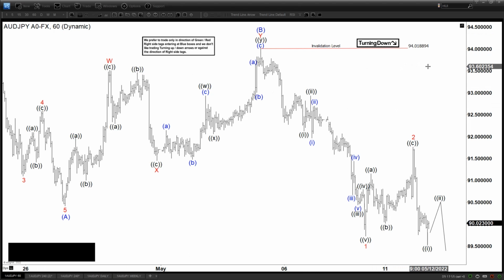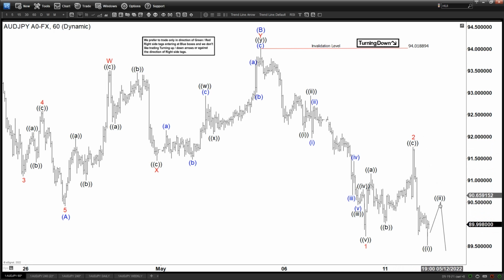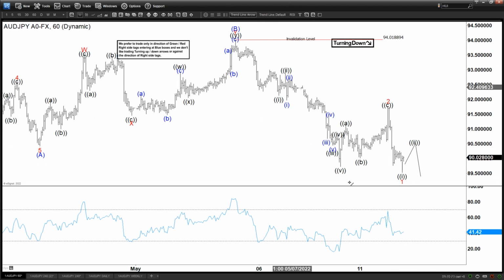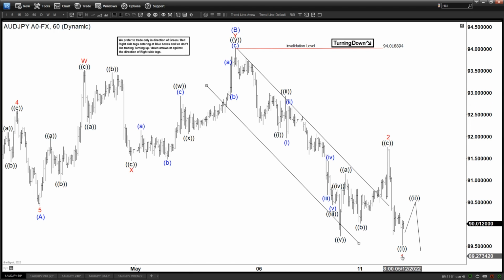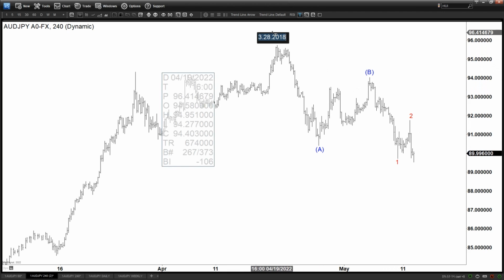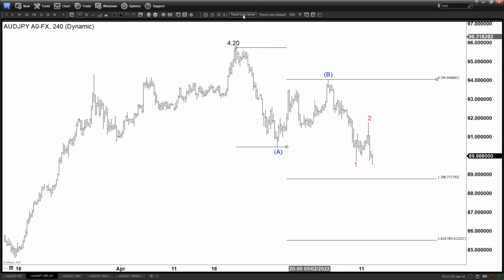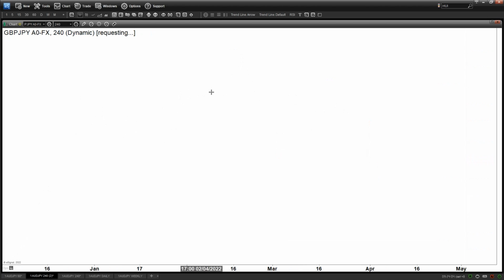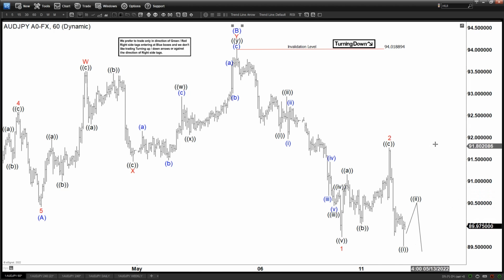AUDJPY Rally Should Fail for More Downside | Technical Analysis | Elliott Wave Forecast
✪ Important Tags